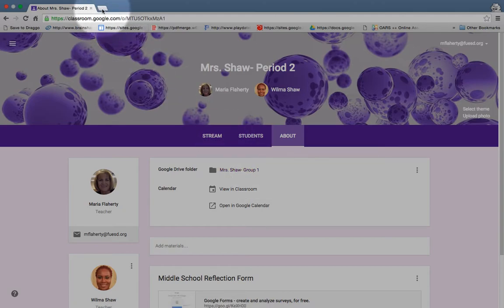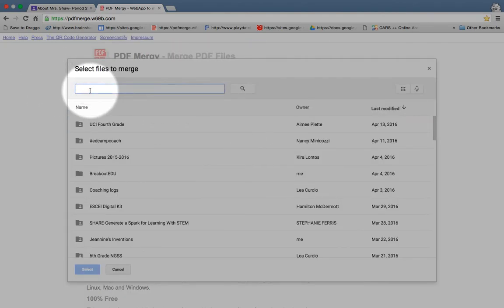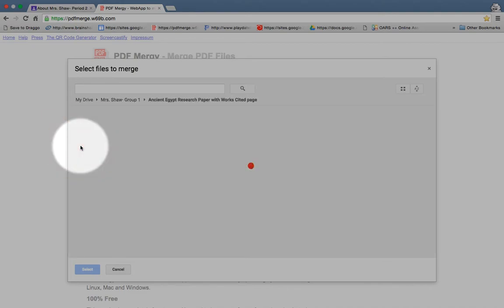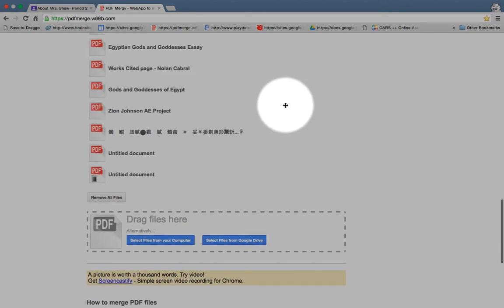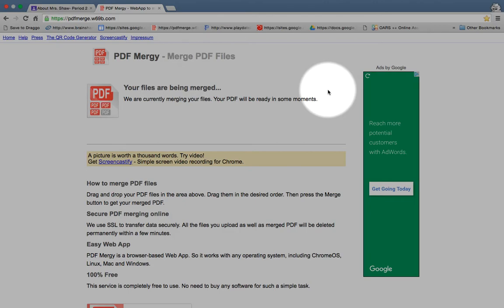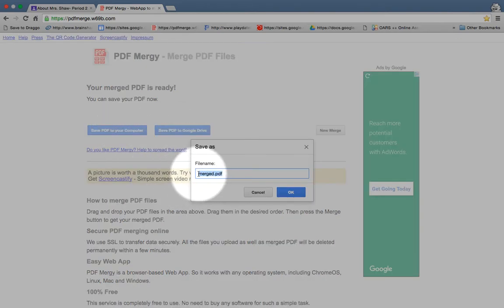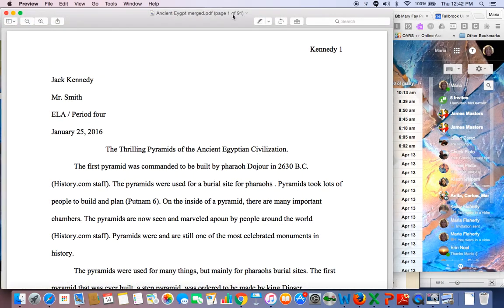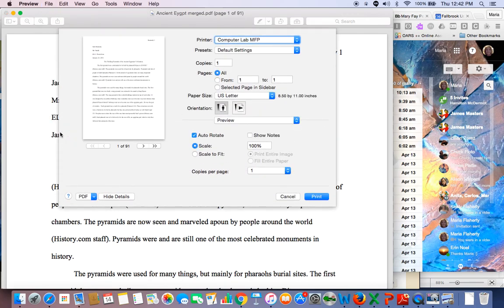PDF Mergy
Are you tired of opening up each student file to print it? By using PDF Mergy, you can easily create one long PDF and click print once. It is especially helpful with printing items from Google Classroom.